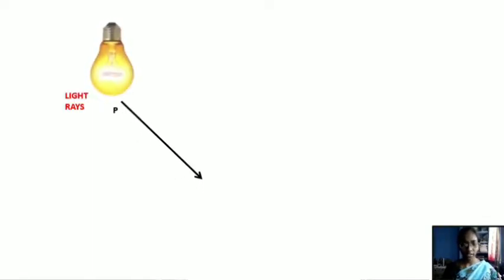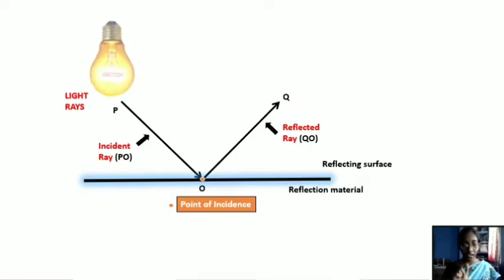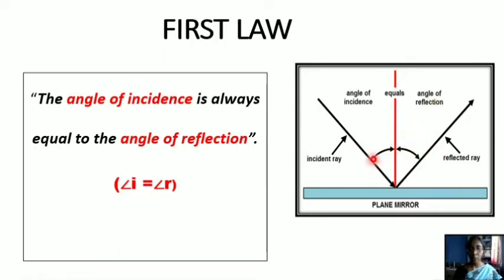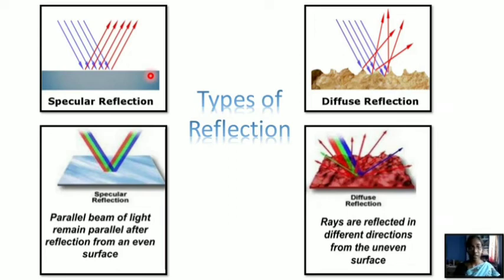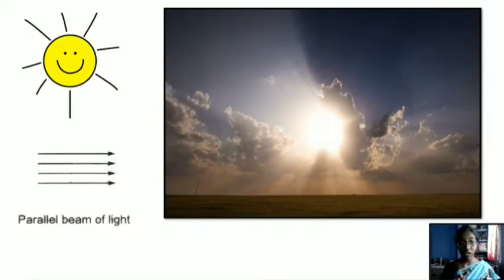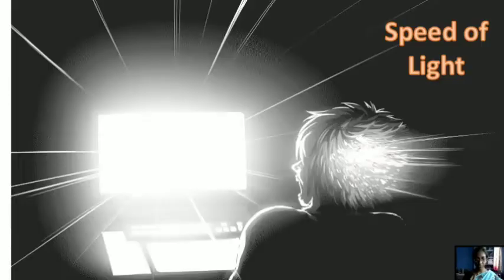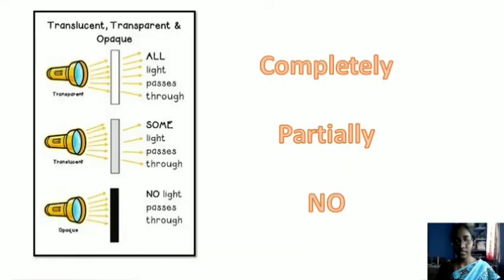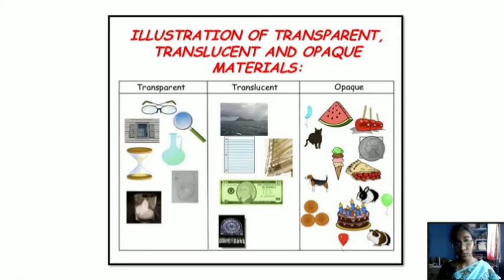STD-VII TERM -III UNIT -1 SCIENCE : REFLECTION